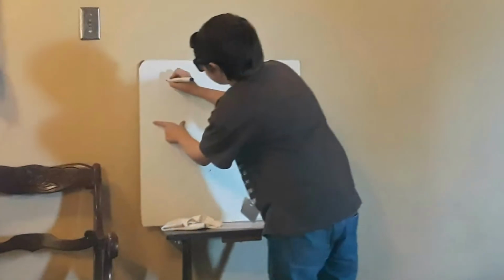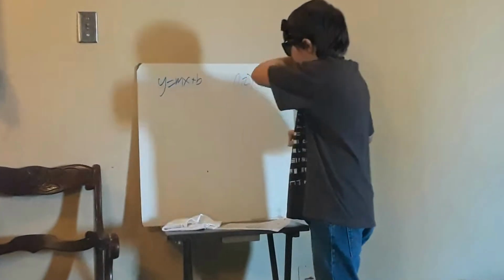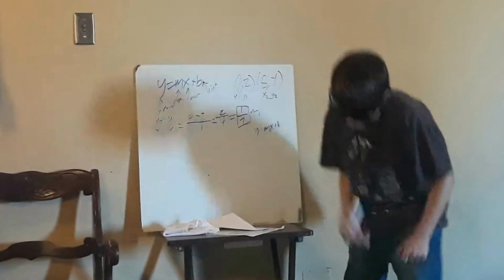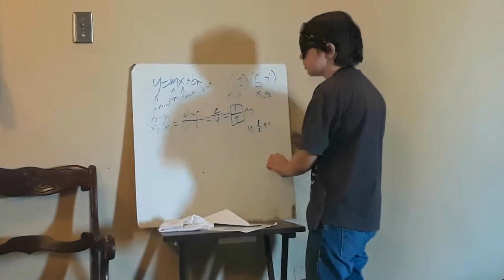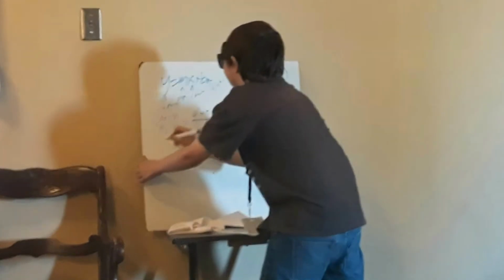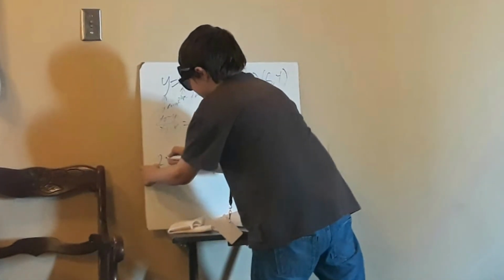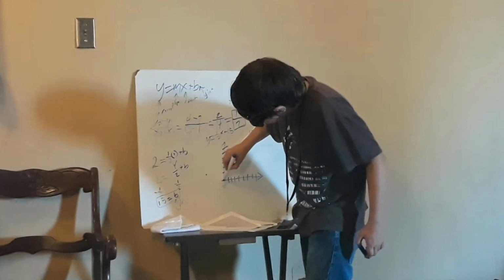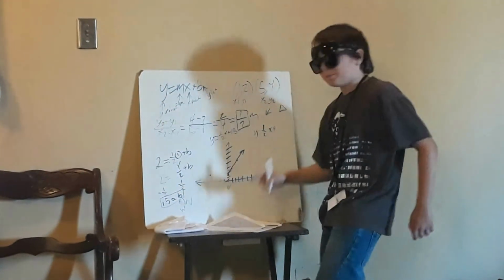Understanding Slope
If your problem is in standard form, to find the y-intercept all you have to do is set the x to 0 and solve for y. To find the x-intercept, you just have to set the y to 0 then solve.